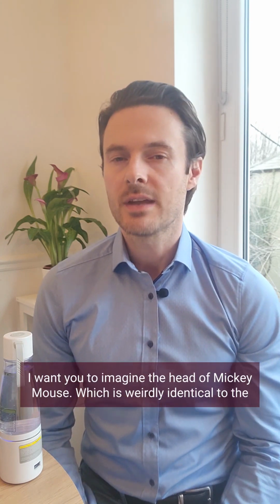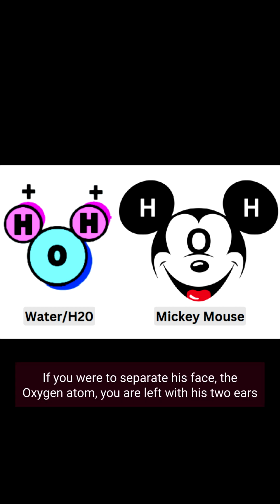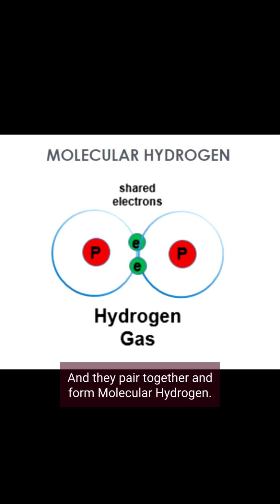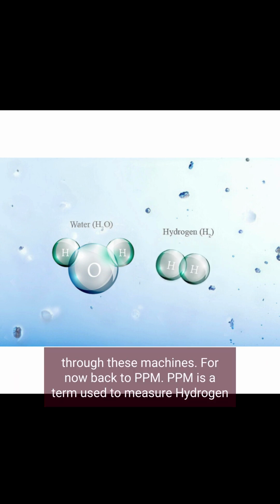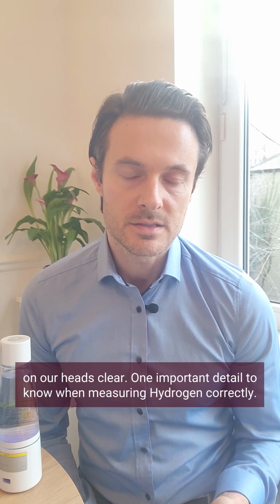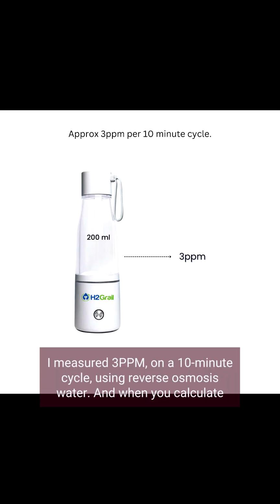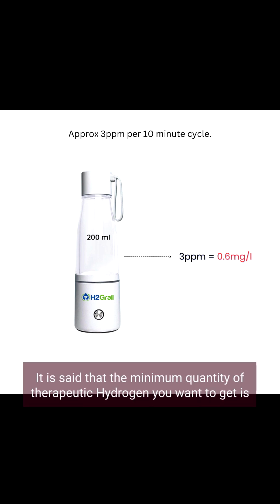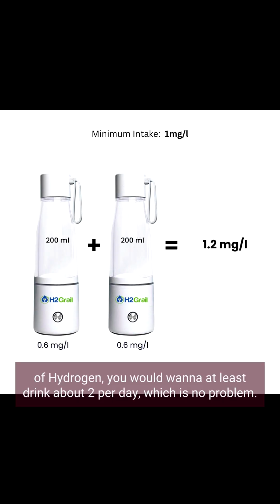What is PPM & Molecular Hydrogen? - English Language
H2Grail.com